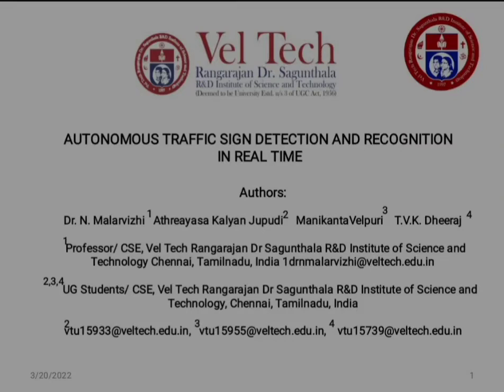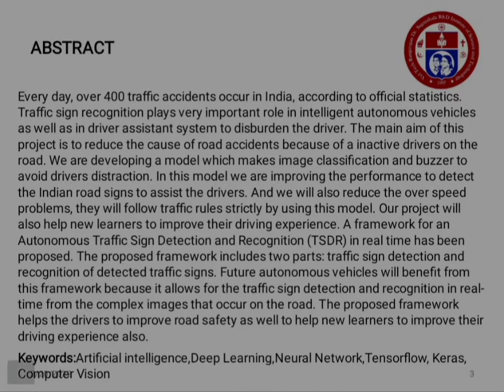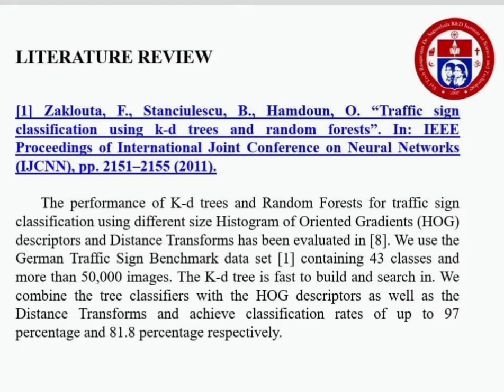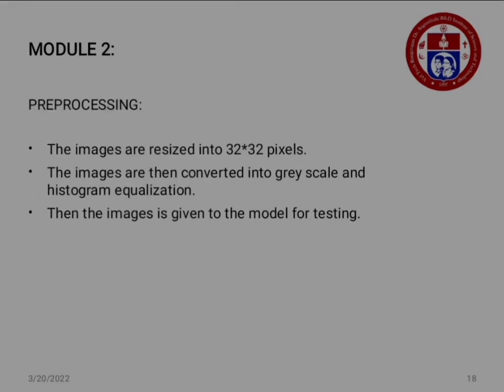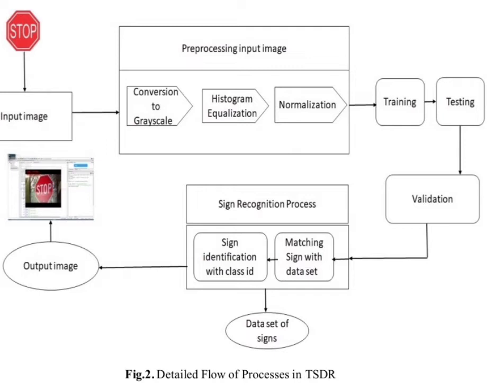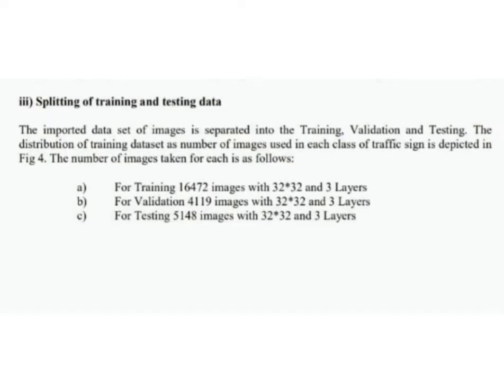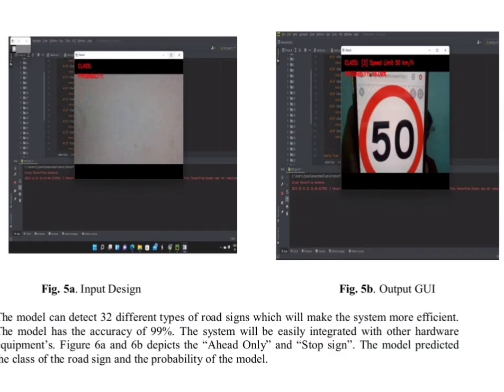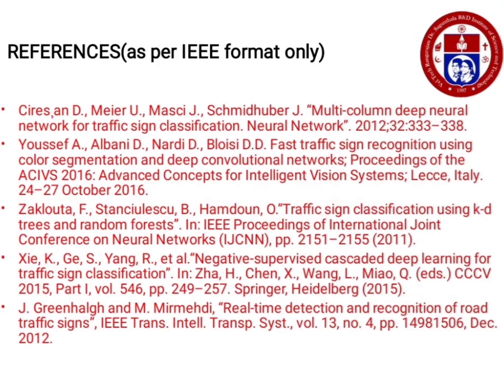129 Autonomous Traffic Sign Detection and Recognition In Real Time